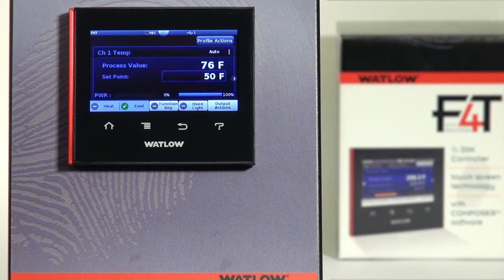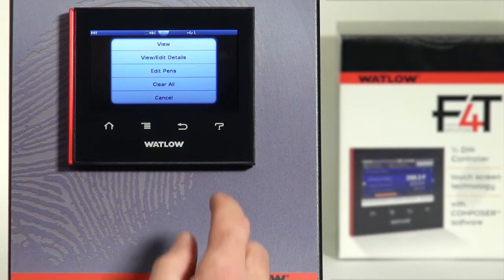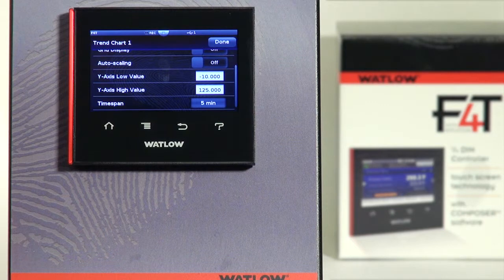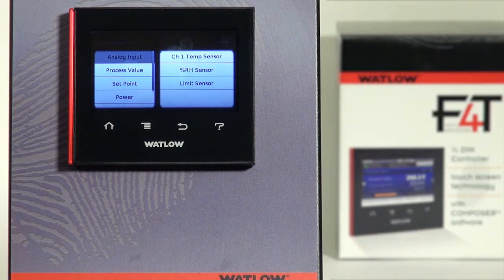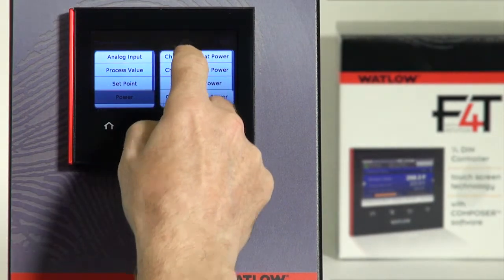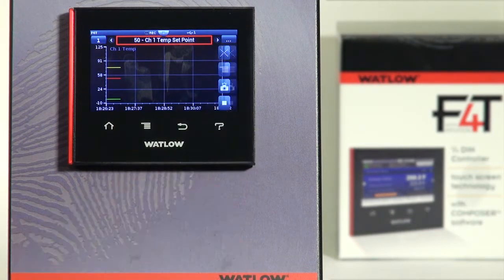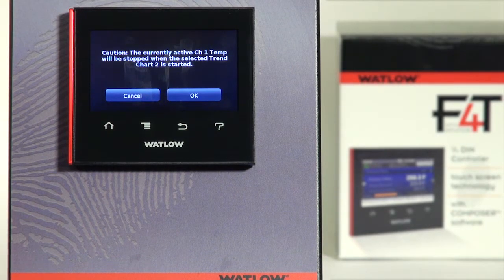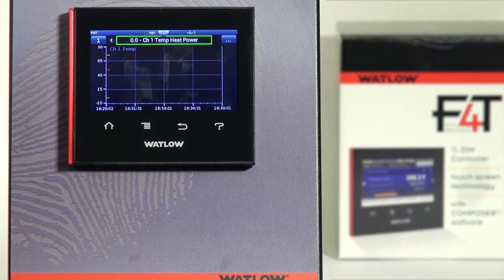F4T with INTUITION® Tutorial: Trending and Graphing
Learn how to configure trending and graphing in the Watlow F4T.